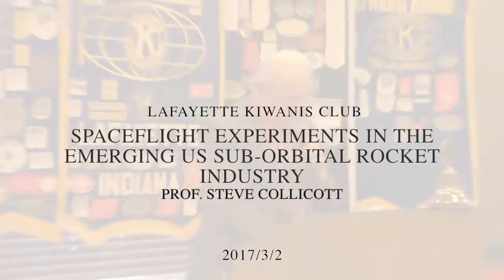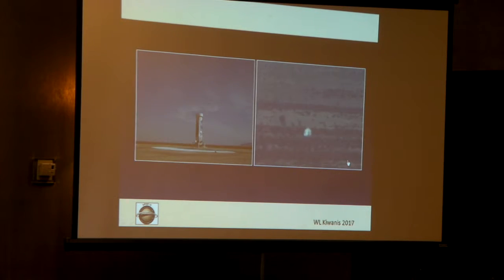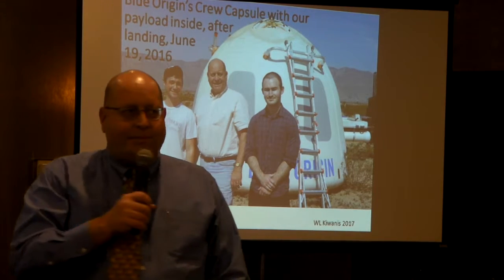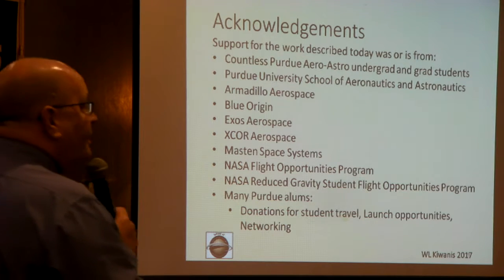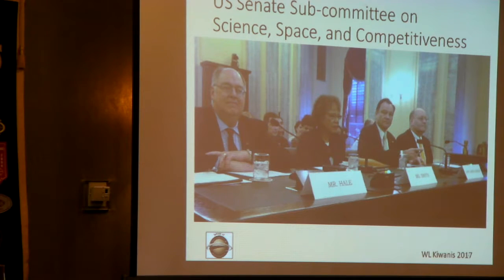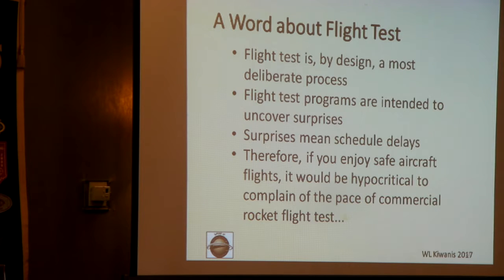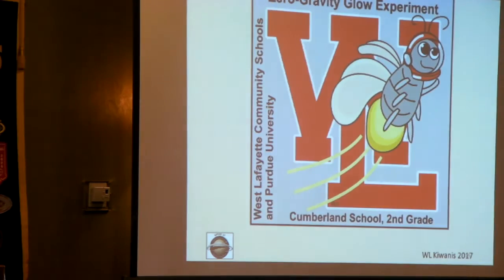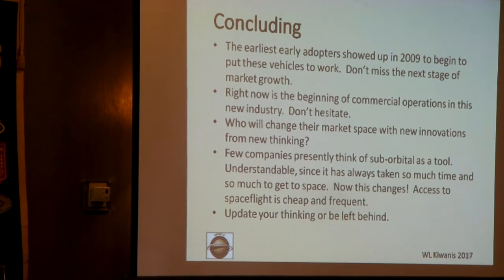Spaceflight Experiments in the Emerging US Sub-orbital Rocket Industry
Professor Collicott has performed experiments in weightlessness ("zero gravity") with Purdue since 1997.  Drop towers, parabolic aircraft flights, the International Space Station,and now also on board the new generation of commercial suborbital rockets with Blue Origin, Exos, Virgin Galactic and others.  He will present stories of the flights and activities ranging from a second grade spaceflight experiment to orbital experiment design and operations.